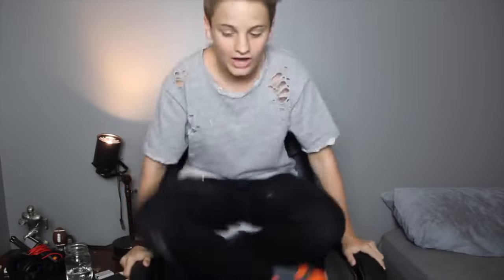How To Get Big On Musical.ly- Mark Thomas